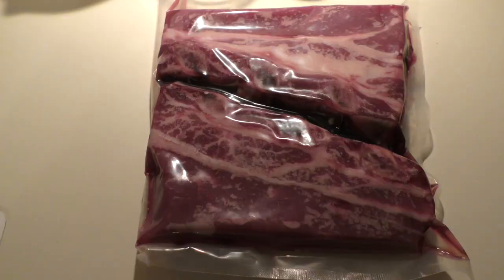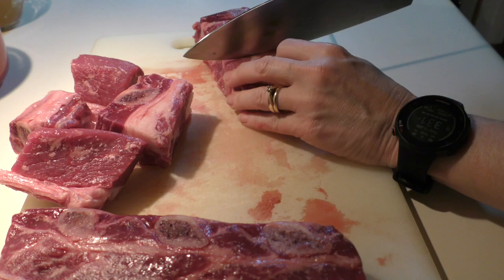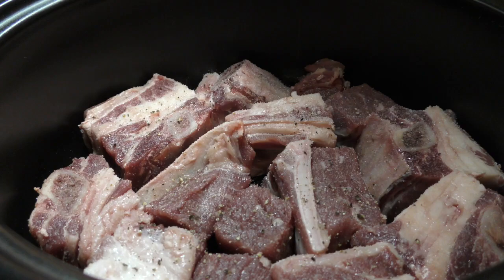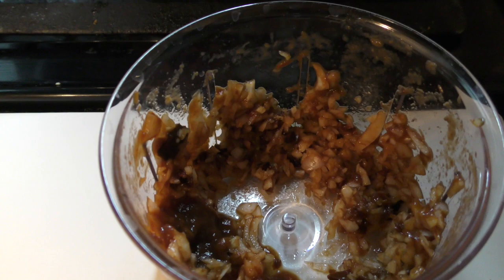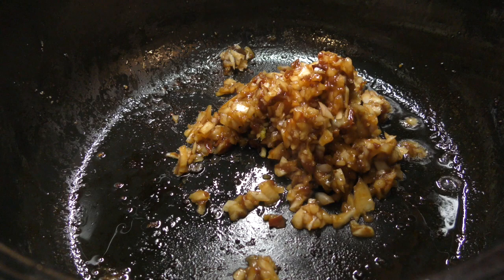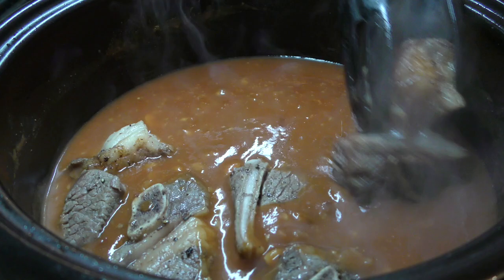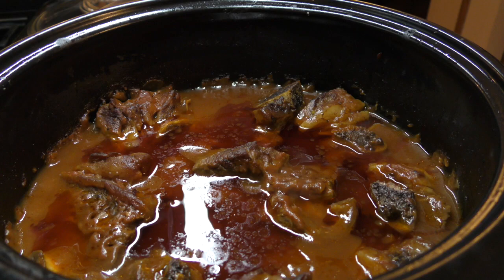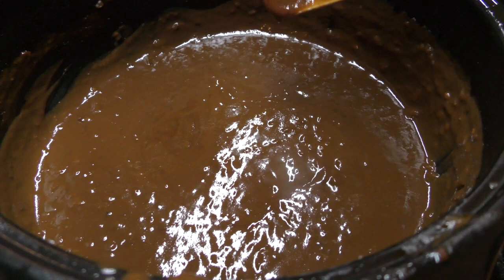How to Make Mocha Braised Short Ribs - Pampered Chef Recipes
How to Make Mocha Braised Short Ribs
Mocha Braised Short Ribs is a recipe that is made in the RockCrok Dutch oven.  The original recipe made 8 servings, so I cut it in half for my family. This recipe is a braise, where the meat is seared and then simmered in liquid in the oven for a long period of time. Short ribs are a cut of beef that is very high in fat, so it takes to this style of cooking very well.  The long cooking time allows the meat to break down and get tender.
The heat from the chipotle in adobo sauce is tampered by the other ingredients and the cook time. The final touch of the bittersweet chocolate really gives the sauce a pop!
Pampered Chef Recipes is a channel run by Kay J.  She is an Independent Consultant for Pampered Chef. Here on this YouTube Channel, you will find Kay making the recipes developed by Pampered Chef for their products.  There will be recipes for products including their Stoneware line, Rockcrok line, and many of the Pampered Chef Small Appliances.